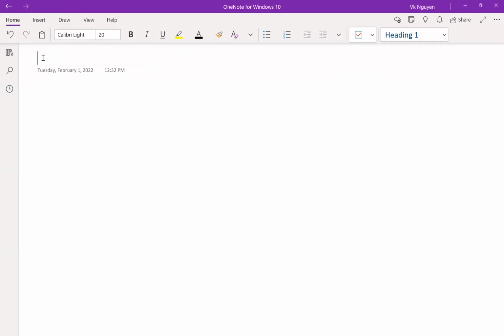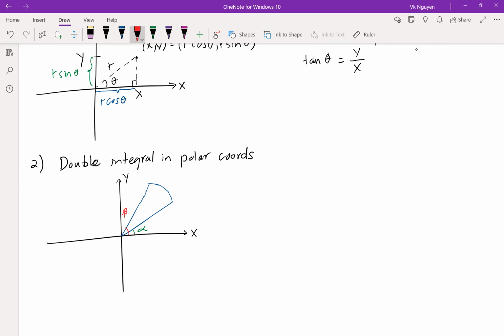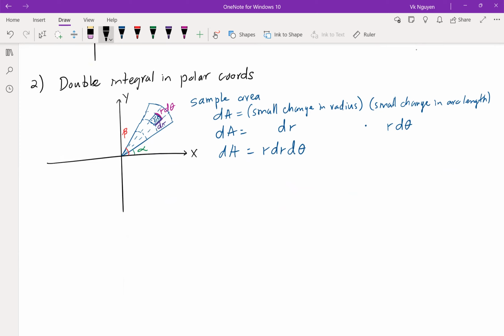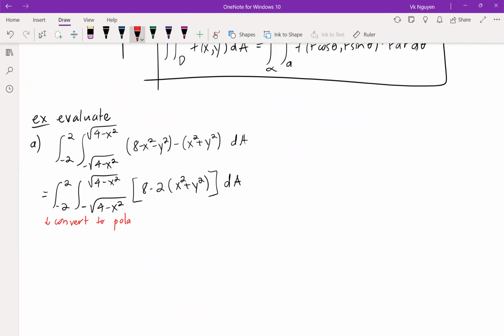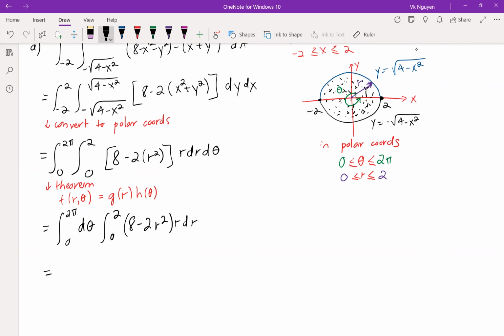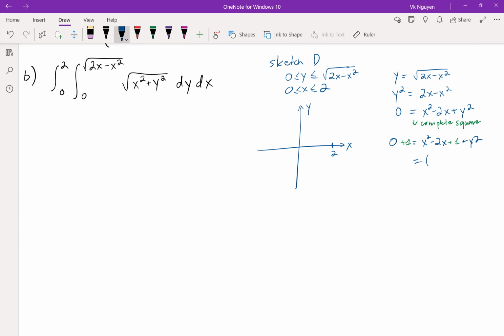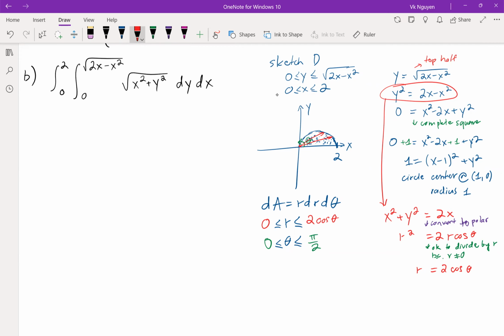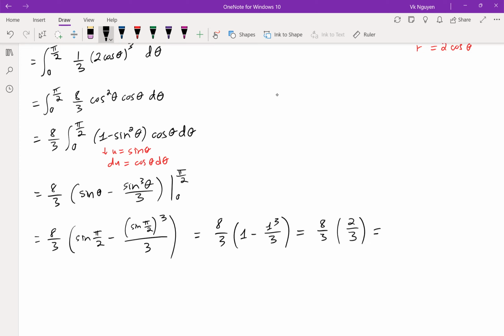18 Double Integrals in Polar Coordinates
This video introduces learners to double integral in polar coordinates.
0:00 Polar Coordinates Review
2:12 Double Integral in Polar Coords
8:36 Example1
14:53 Example2